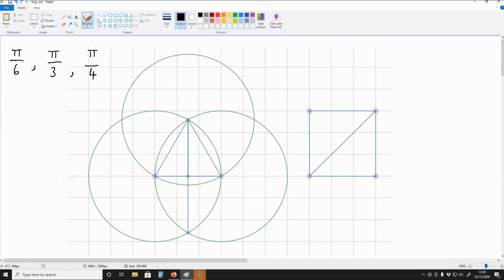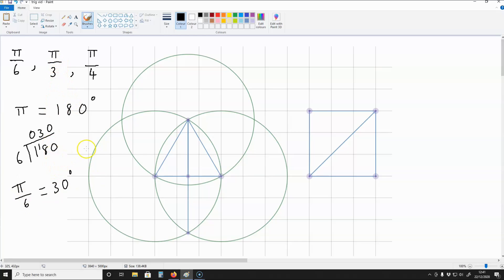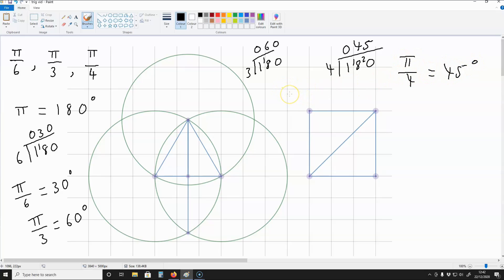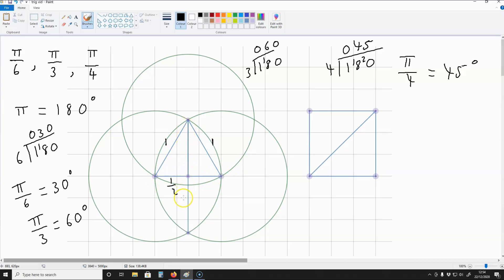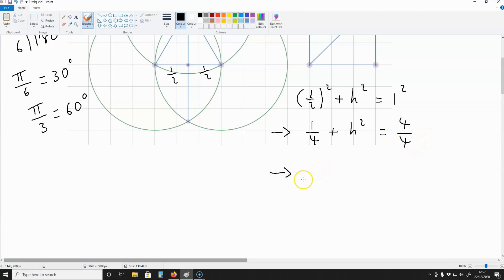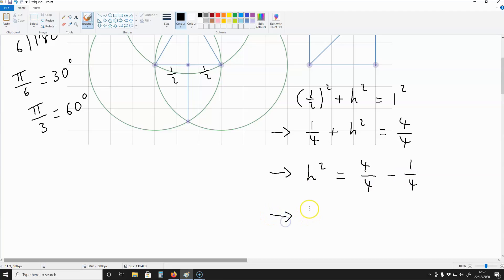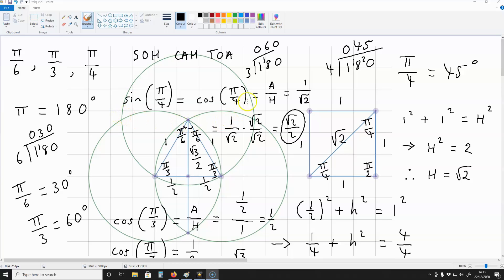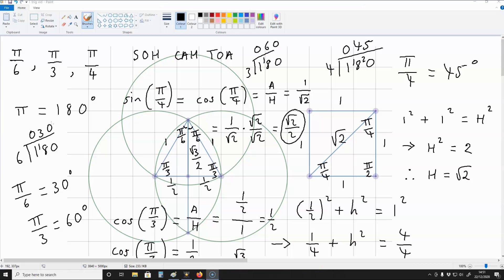Trig Tricks: How to get cos(π/3, π/4, π/6) and sin(π/3, π/4, π/6) without a calculator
In this video I demonstrate how to get cos(π/3, π/4, π/6) and sin(π/3, π/4, π/6) without a calculator. The task can be done simply by using an equilateral triangle and a square. Watch the video to find out how.